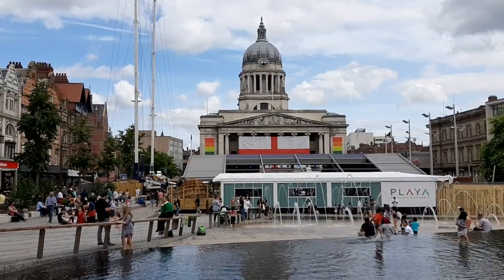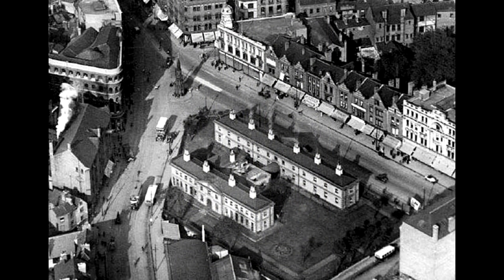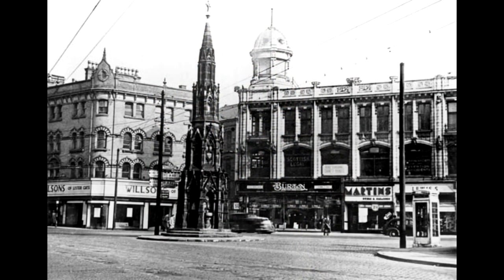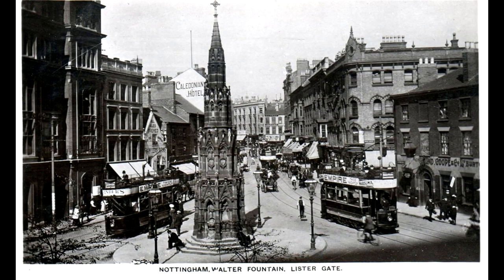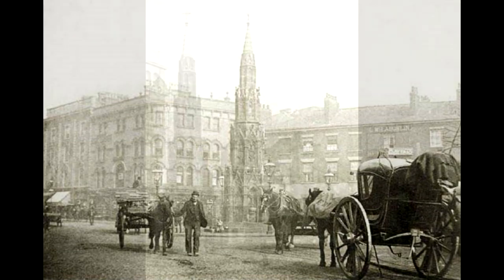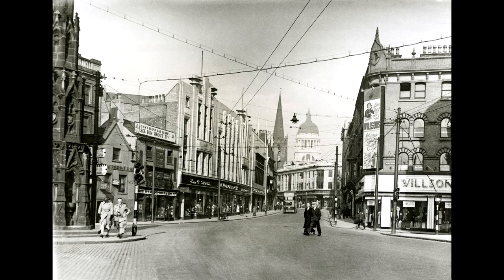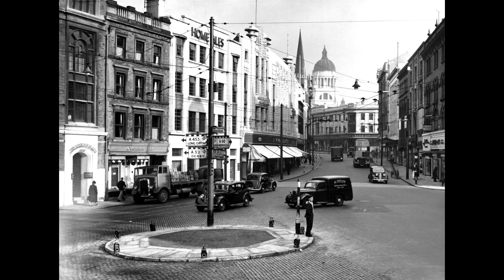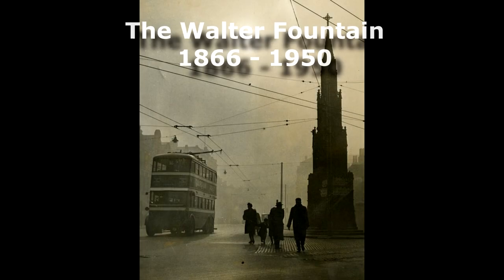Lost From Nottingham #1 The Walter Fountain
A new series, in which I look at the buildings and monuments lost from Nottingham - there are at least another 4 videos planned in this series.

Words & Production
Paul Turton

Start / End Music
'Passion For Life'' 10 second & full version
Jay Man - OurMusicBox

Incidental Music
Gymnopedie No 1 - Satie